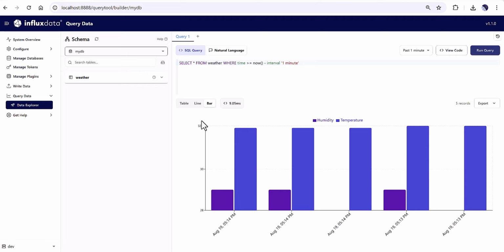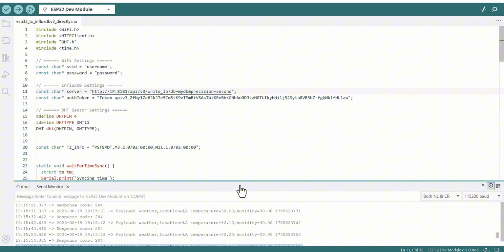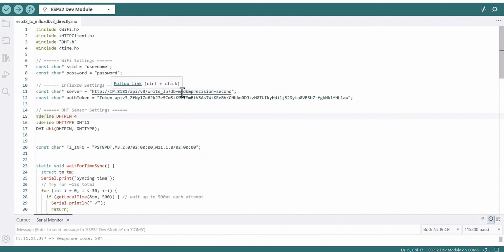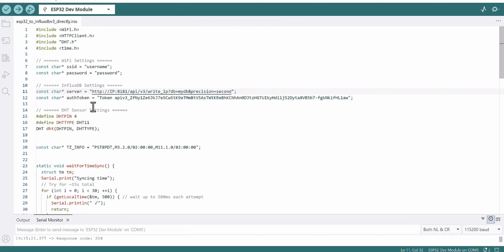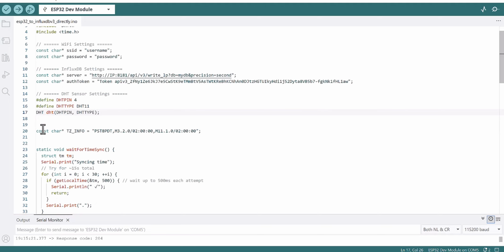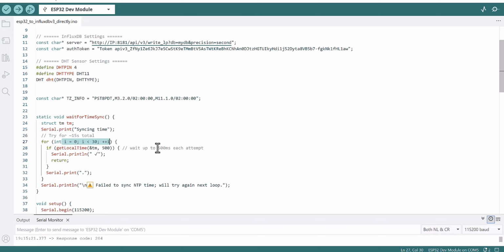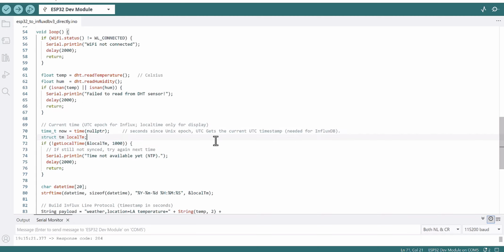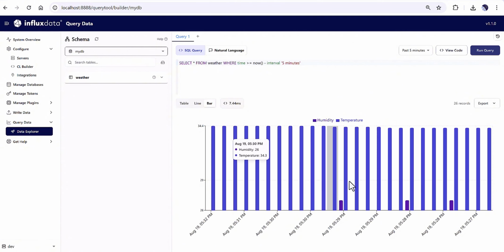ESP32 DHT11 to InfluxDB v3 Using REST API – No MQTT!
Learn how to send temperature and humidity data from a DHT11 sensor connected to ESP32 directly to InfluxDB v3 using HTTP REST API, without relying on MQTT broker